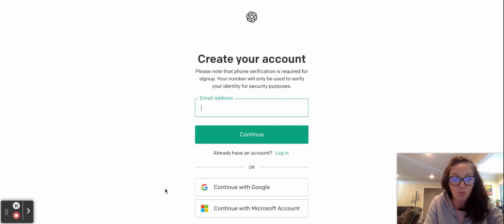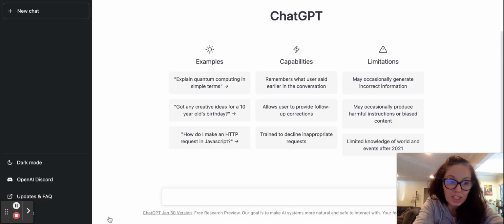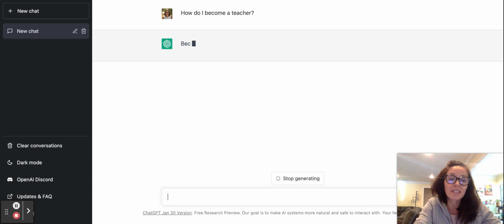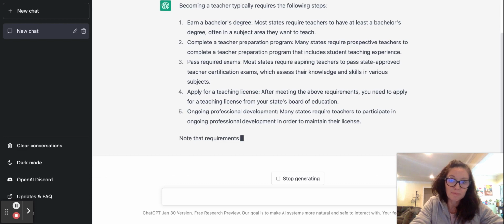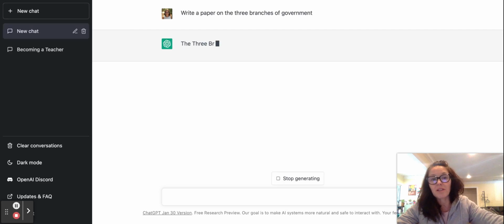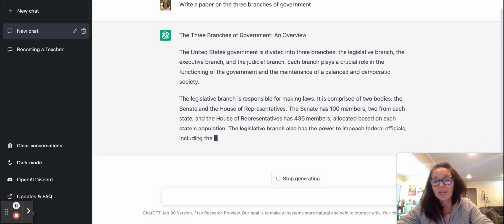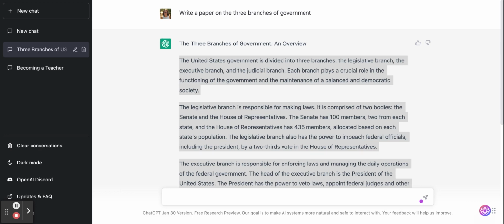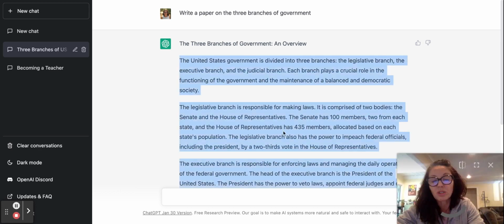ChatGPT: How to Use It & What to Do If Your Students Used It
ChatGPT is an AI language model developed by OpenAI. Will this advanced technology that can understand and generate human-like text, be a useful tool for teachers? With ChatGPT, teachers can automate time-consuming tasks such as grading and answering frequently asked questions. In addition, the technology is highly customizable, allowing teachers to specify the type of language and content they want the model to generate. Whether it's creating a virtual teaching assistant or generating personalized feedback for students, ChatGPT can help teachers save time and improve the learning experience for their students. But ChatGPT can also make more work for teachers especially if students are not doing the work and AI is writing their essays. Lack of emotional intelligence: ChatGPT, as a language model, lacks the emotional intelligence that a human teacher would have. This can make it difficult to understand and respond to the emotional context of a student's questions.

Limited personalization: ChatGPT is not able to tailor its response to the individual learning style, background, and needs of a student.

Inconsistent answers: Since ChatGPT is not always up-to-date with current information and has not been trained on all topics, it may give inconsistent or inaccurate answers.

No feedback or guidance: ChatGPT does not have the capability to provide feedback or guidance on a student's work or learning progress.

Limited interaction: The interaction with ChatGPT is limited to text-based conversations, which may not be engaging or interactive enough for some students.

In summary, while ChatGPT can provide helpful answers to specific questions, it is not a substitute for human teachers in terms of emotional intelligence, personalization, feedback, and interaction.